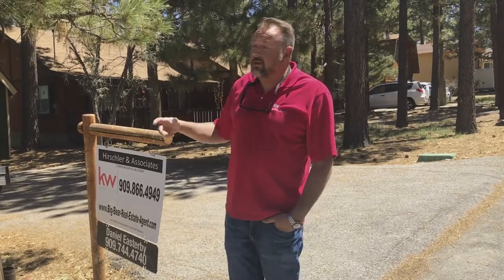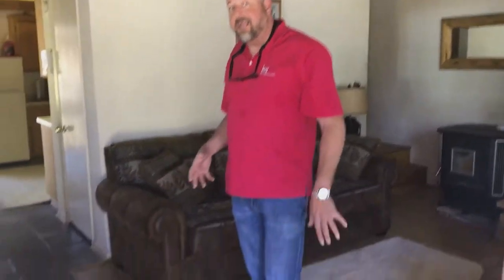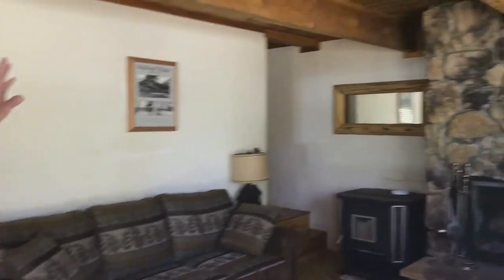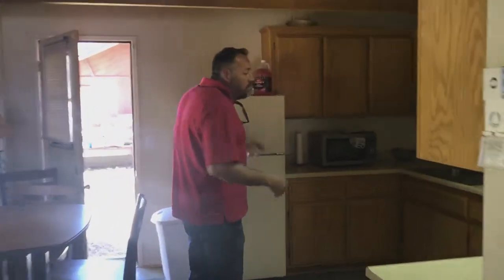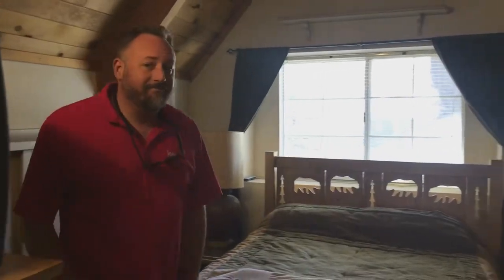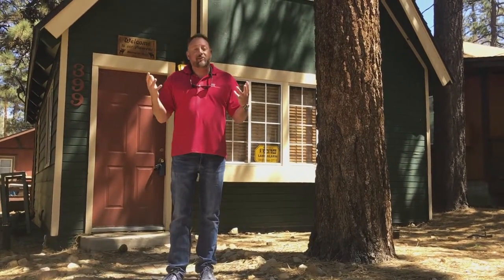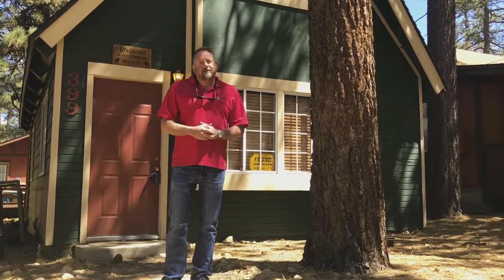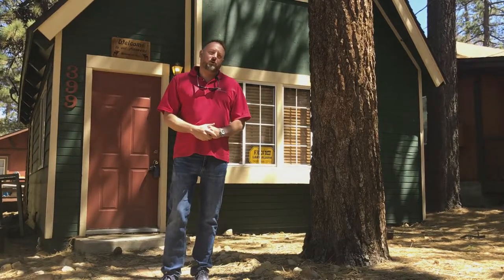Big Bear Cabin For sale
Adorable little cabin